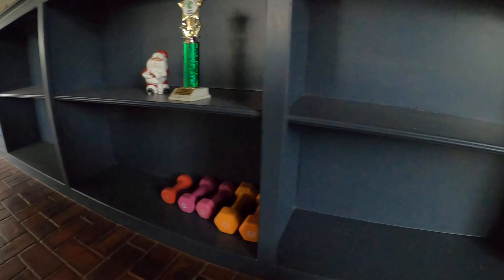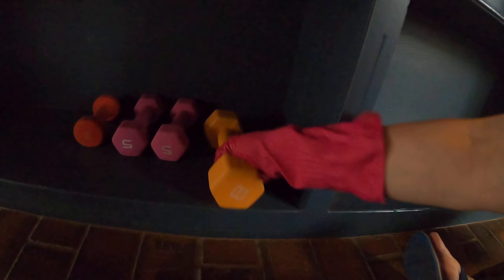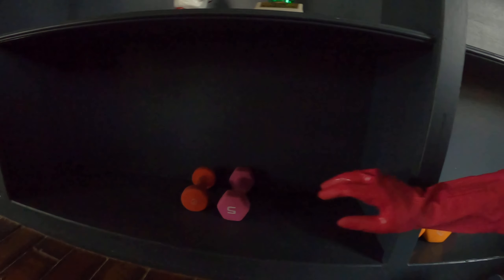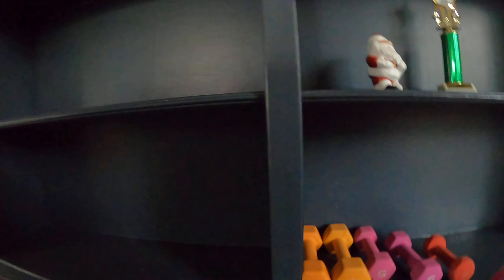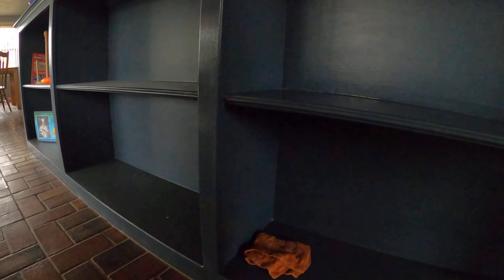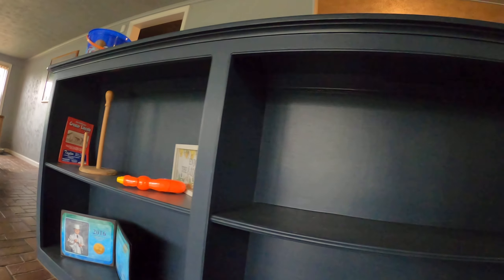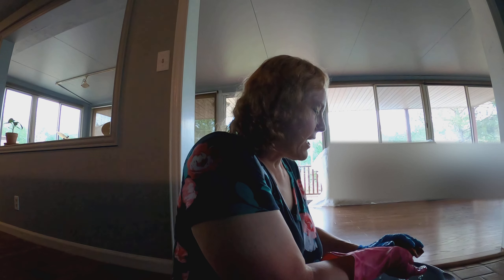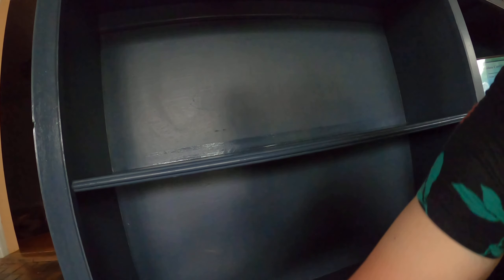Dusting My Wooden Shelves.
I wipe the wooden shelves clean to find dust and dog hair.